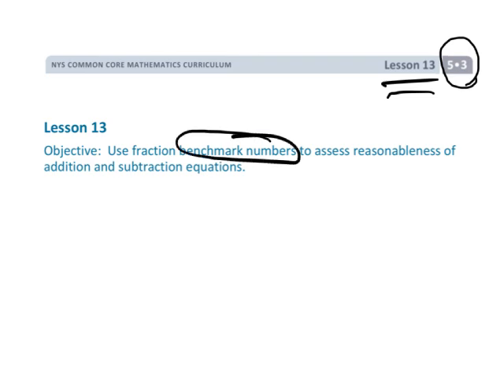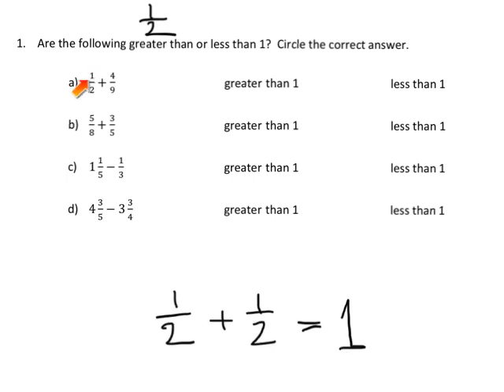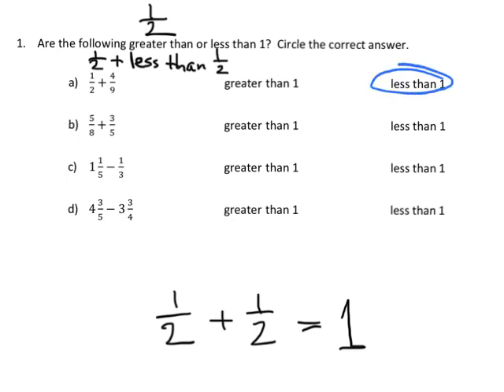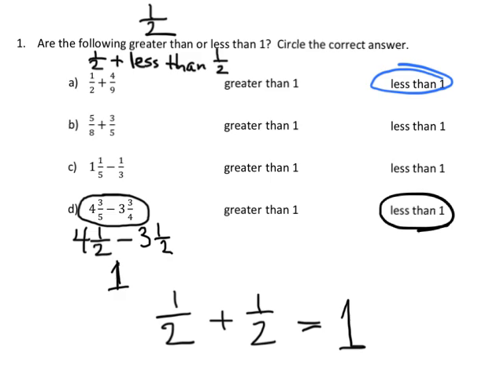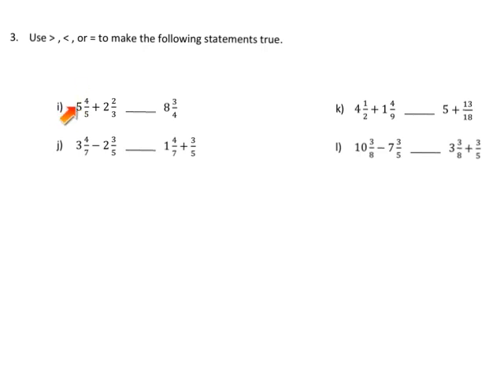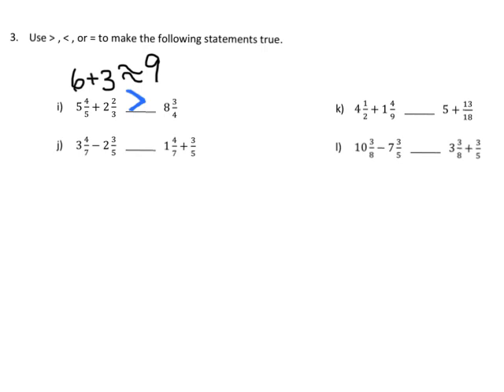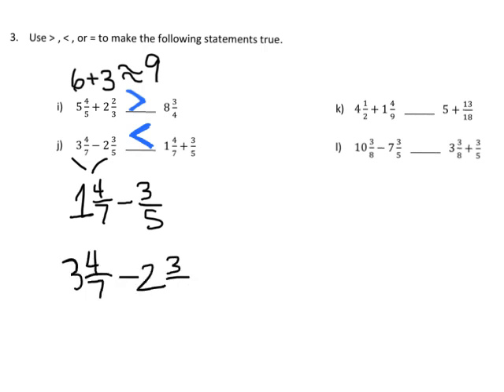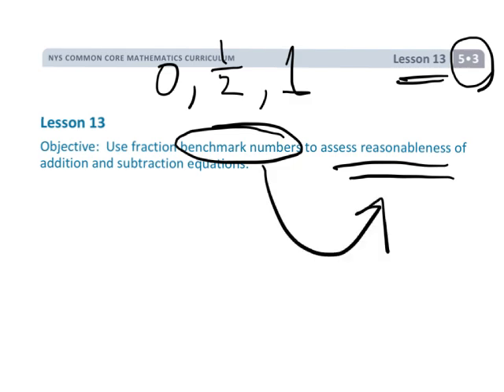EngageNY Grade 5 Module 3 Lesson 13